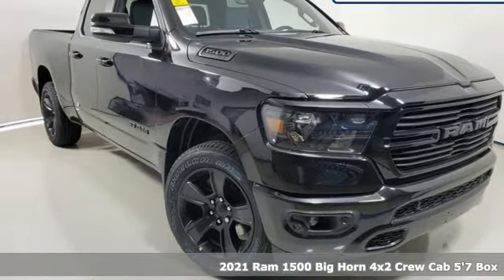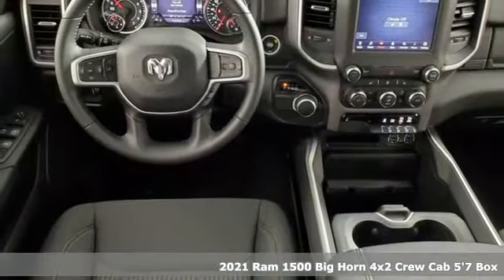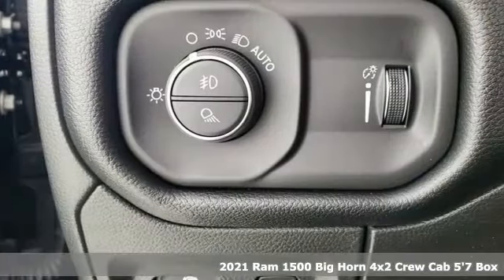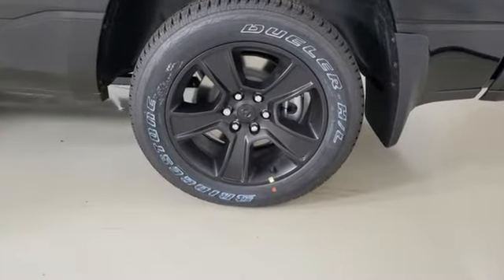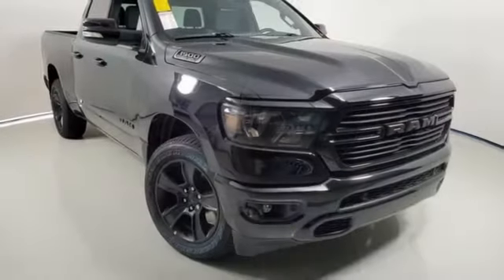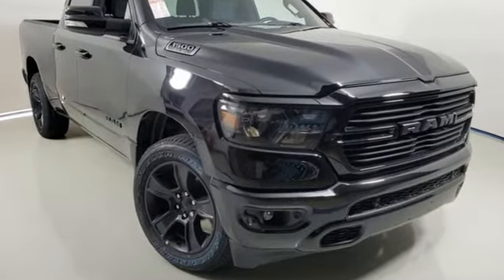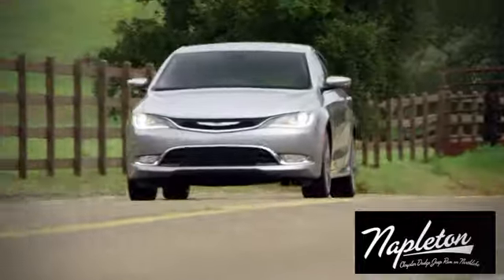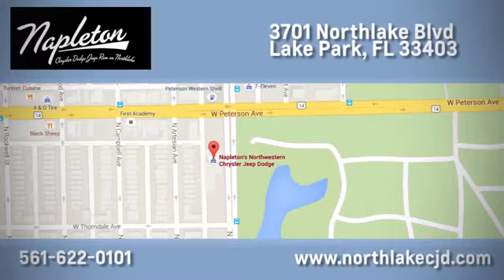New 2021 Ram 1500 Lake Park FL West Palm Beach, FL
Year: 2021
Make: Ram
Model: 1500
Trim: Big Horn/Lone Star
Engine: HEMI 5.7L V8 Multi Displacement VVT
Transmission: 8-Speed Automatic
Color: Black
Interior: Black
Stock #: MN647107
VIN: 1C6RREFT2MN647107
Recent Arrival! $9,751 off MSRP! 2021 Ram 1500 Big Horn/Lone Starbrbrbr#1 since 1931! Shop with us and experience the NAPLETON ADVANTAGE. We proudly serve the following communities West Palm Beach, Wellington, Boynton Beach, Delray, Royal Palm Beach, Ft. Pierce, Stuart, Jupiter, Pembroke Pines, Green Acres, Palm Springs & Palm Beach Gardens.At Ed Napleton's Northlake Chrysler Jeep Dodge Ram you can buy with confidence as every pre-owned vehicle gets a 150 point inspection. We provide excellent financing for everyone! Price includes: $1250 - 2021 National Retail Consumer Cash 21CM1. Exp. 03/31/2021 $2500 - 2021 RAM National Retail Bonus Cash 21CMA1. Exp. 03/31/2021 $500 - Chrysler Capital 2021 Bonus Cash 20CM5. Exp. 03/31/2021 $750 - Southeast BC Truck Month Bonus Cash SECMX. Exp. 03/31/2021

Address:
3701 Northlake Blvd